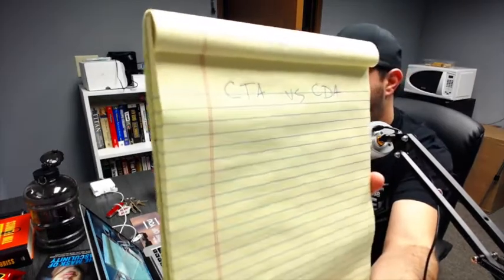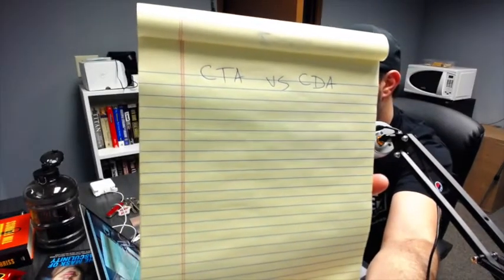cta vs cda in clinical research what is the difference?